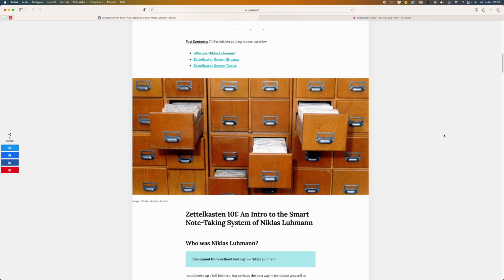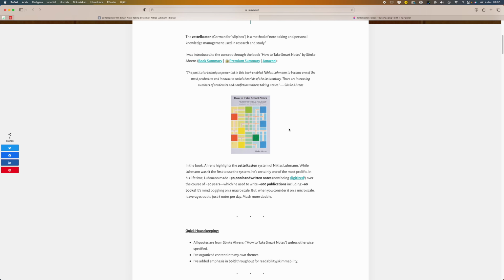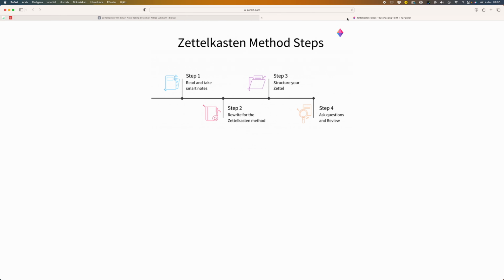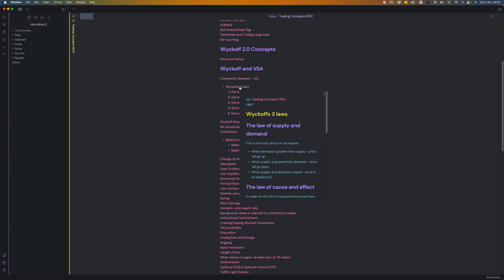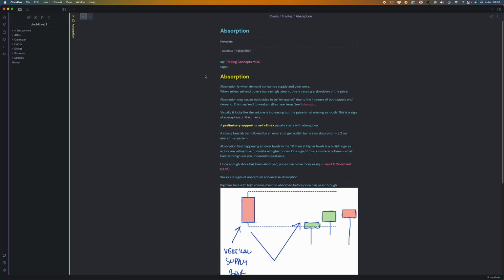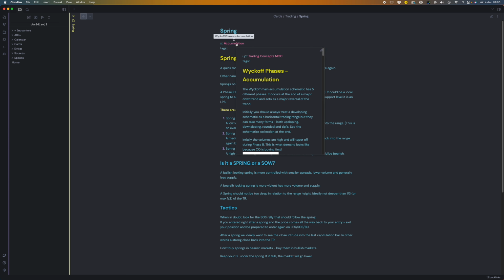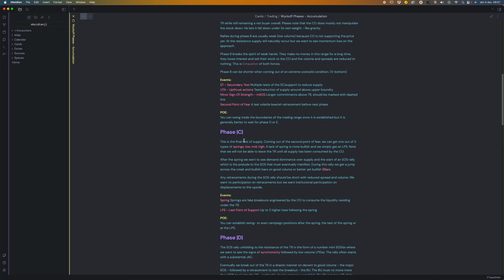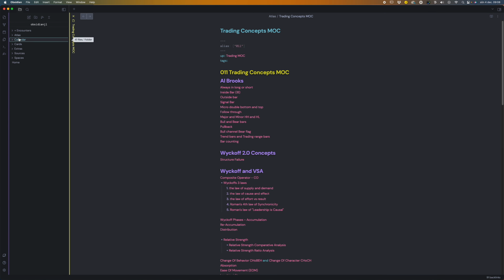How I Learn Trading - My Process (Part 1)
There are many ways to approach learning the art of trading. This is a glimpse of mine. I find that it helps me grasp the concepts at a deep level and sometimes even improve upon what my teachers try to convey.

Here are some links that are mentioned in the video:
• @Notability is the app I use on my iPad for taking notes.
• The book about the Zettelkasten method
• The Obsidian ACCESS structure from @linkingyourthinking